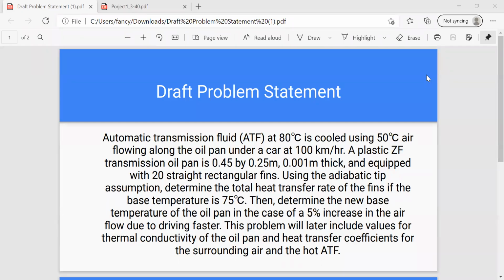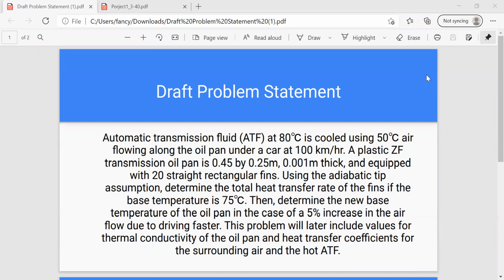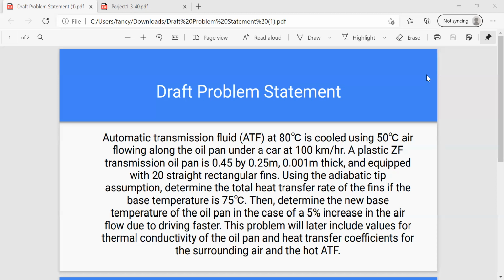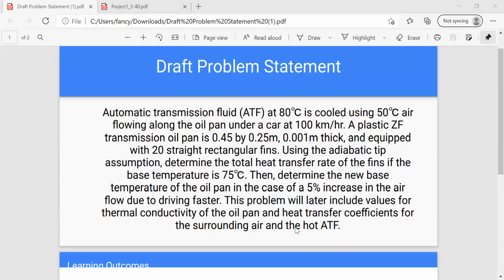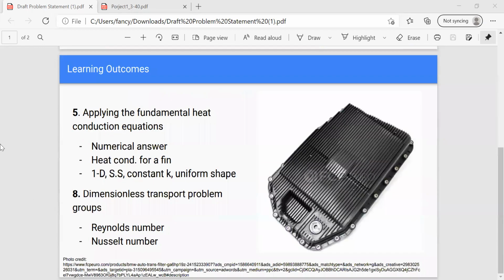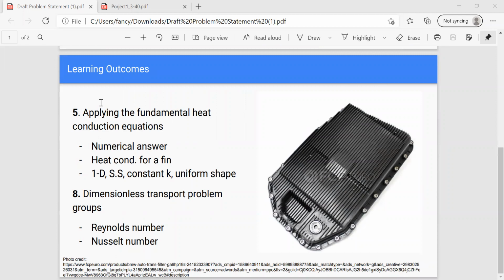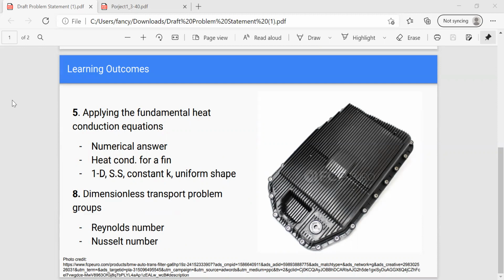Draft Problem Statement - 314